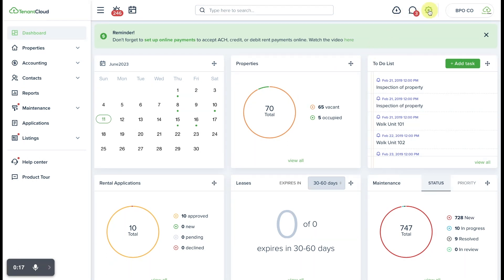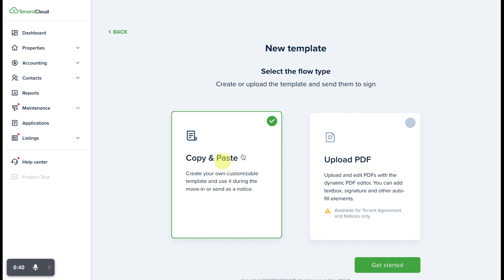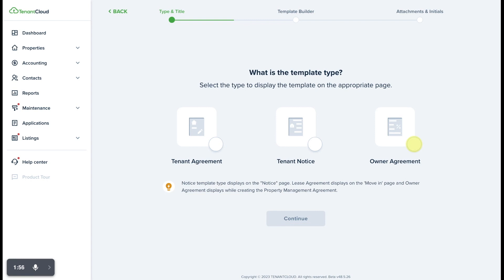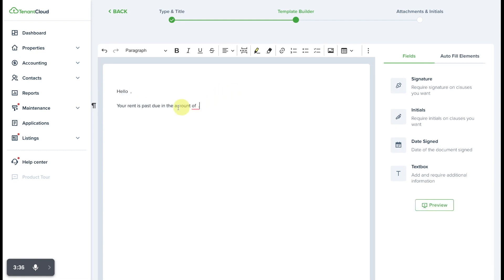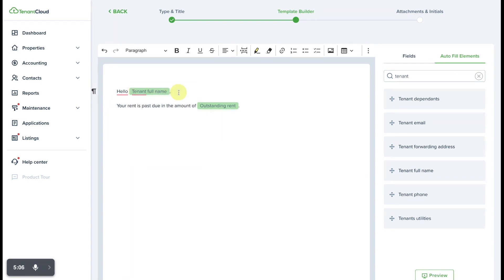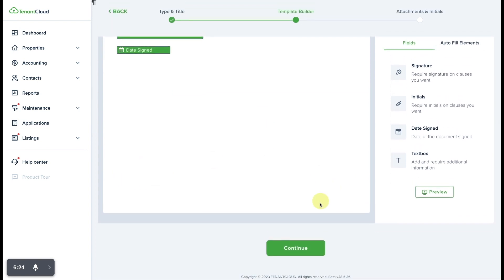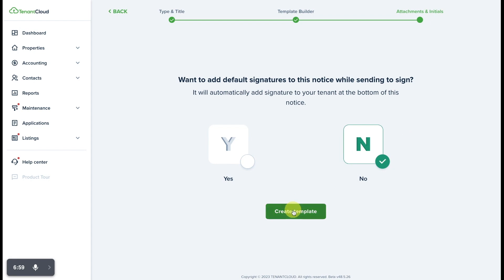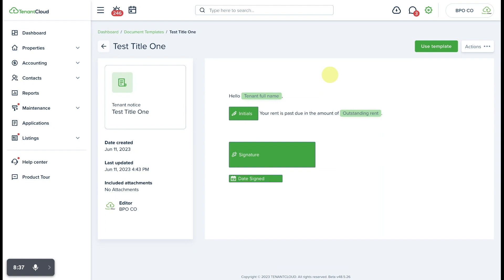How to create document templates (Landlord) | Rent Collection App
For detailed information on how to get started with TenantCloud, read